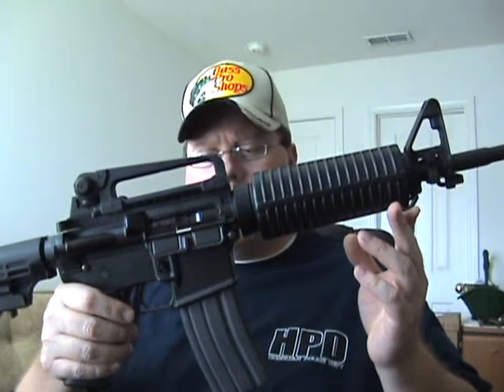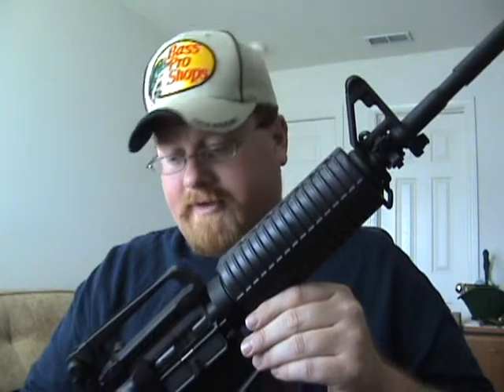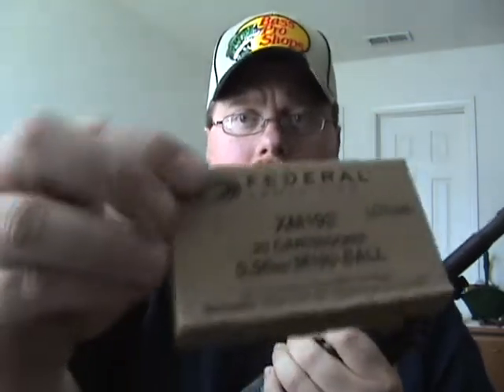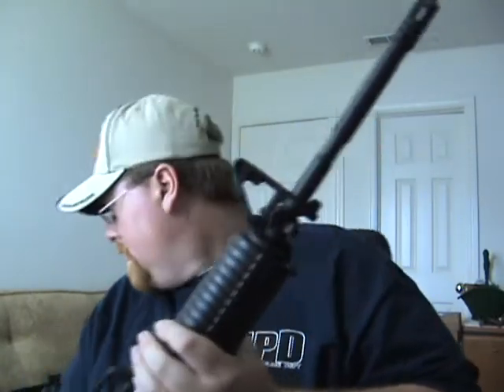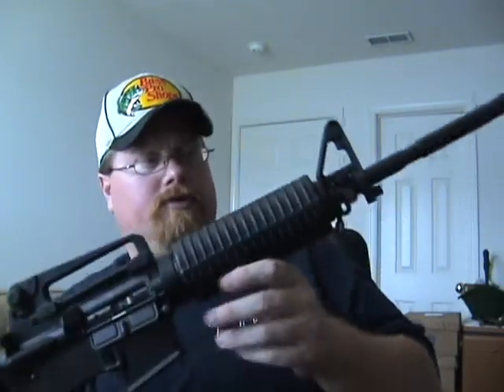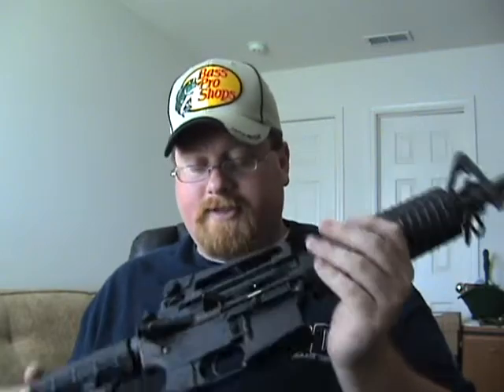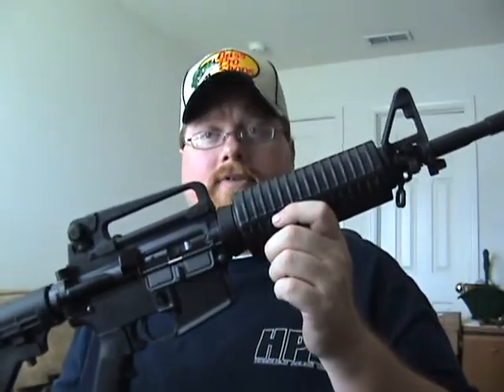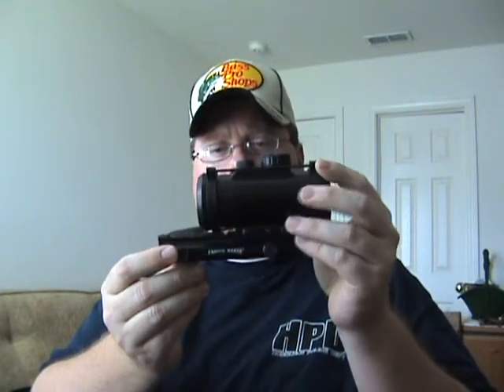Review of the DPMS M 4 5 56mm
Short Review of the DPMS AP-4,AR-15,M-4..5.56mm/.223cal rifle this one I've had for 5 years and shot well over 1,000 rounds and have had no trouble.